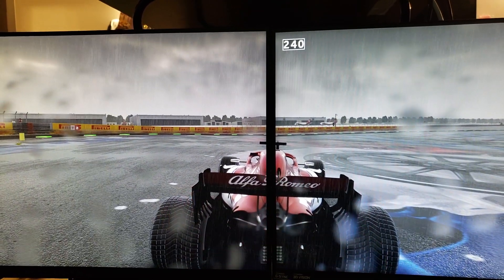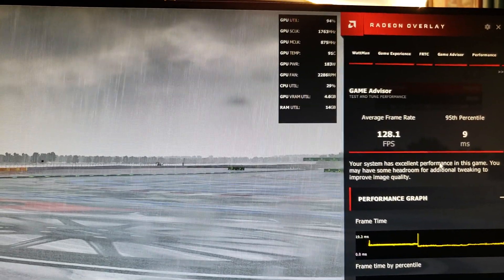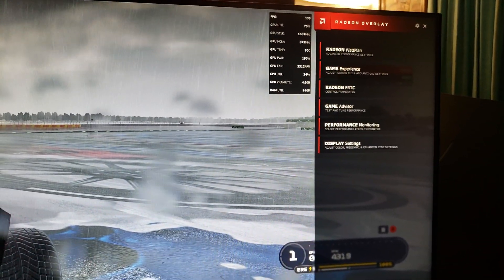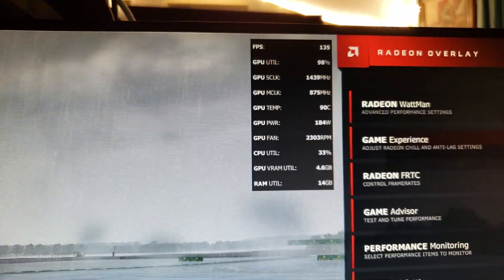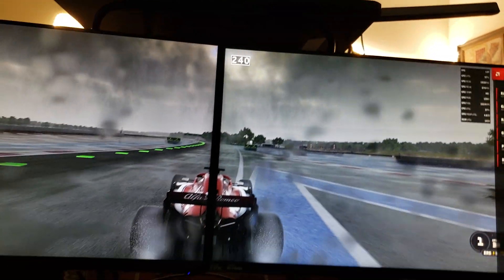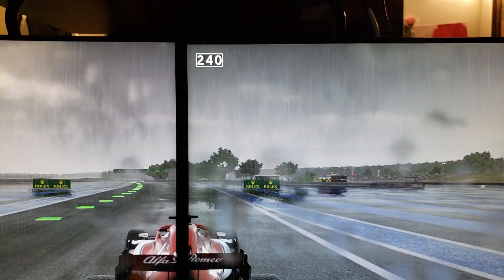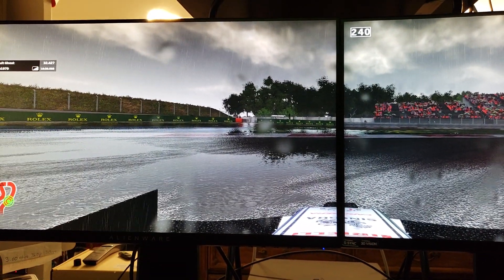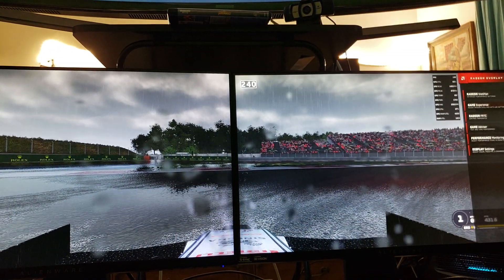Questions regarding AMD's RADEON RX 5700XT performance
This is a quick video regarding newest AMD's RADEON RX 5700XT Navi 7nm GPU's & Questions that some of you have asked me .